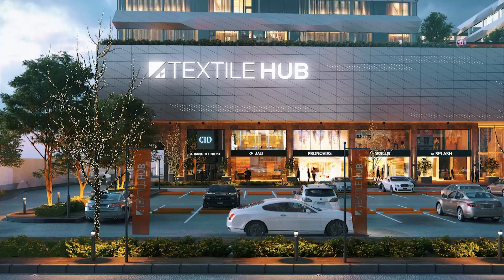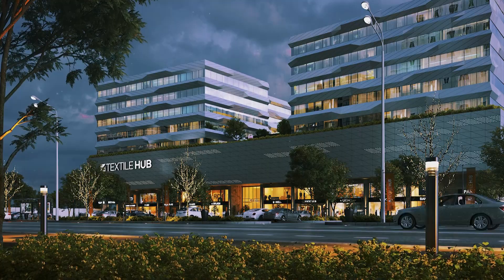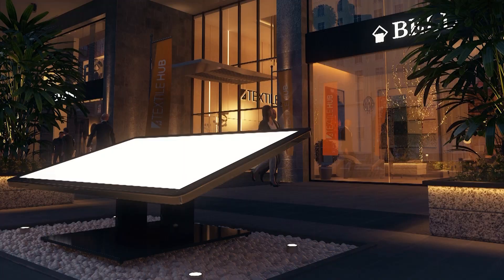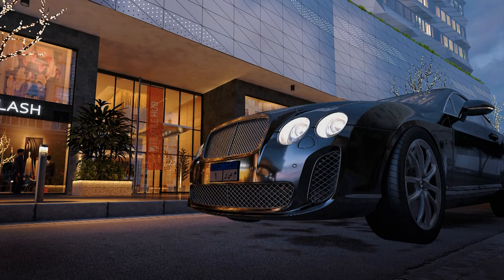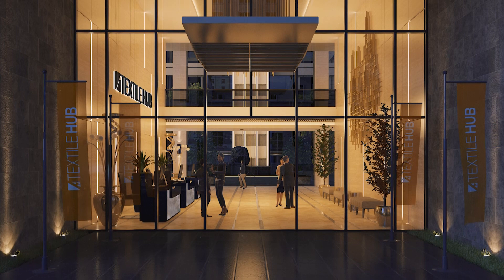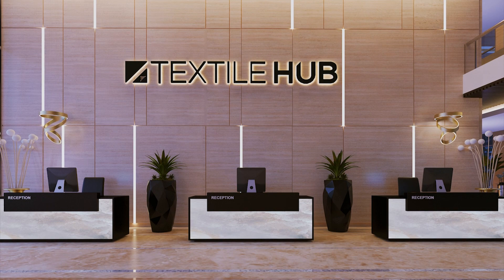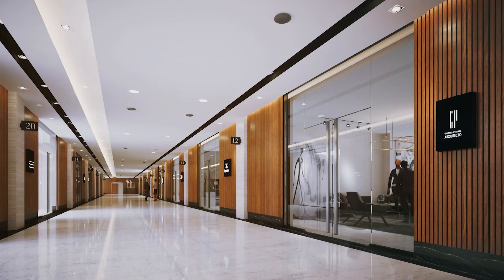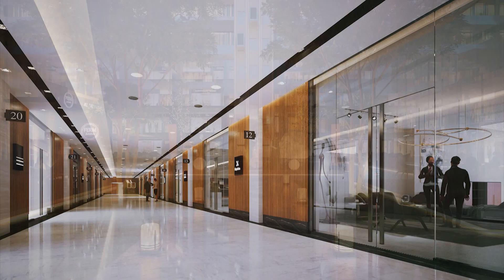TEXTILE HUB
TEXTILE HUB is the first business center in Egypt that is oriented for textile mechants and importers of Egypt.
Designed by EZTAV by CHABANI
Animation by : RAYDESIGNS- HISHAM BAHAA ELDIN